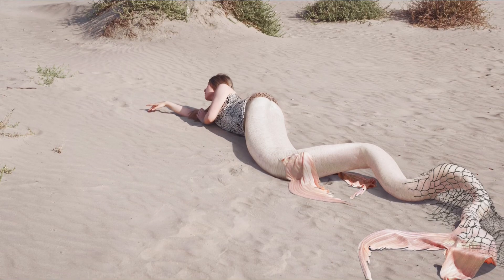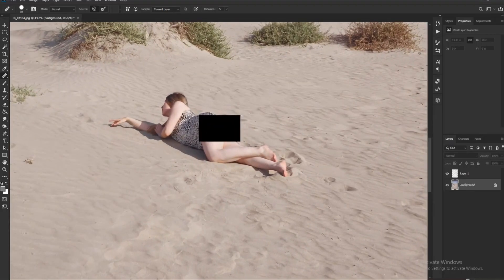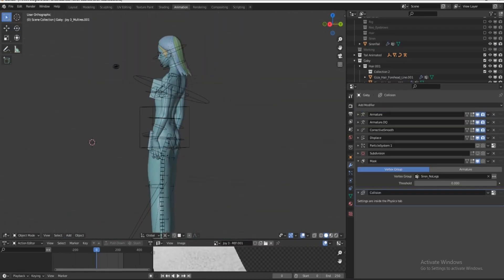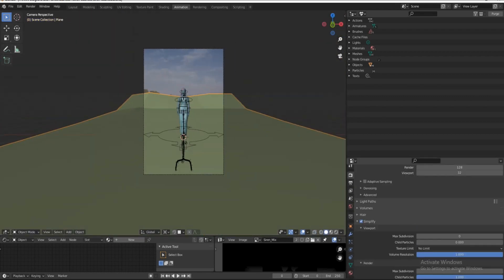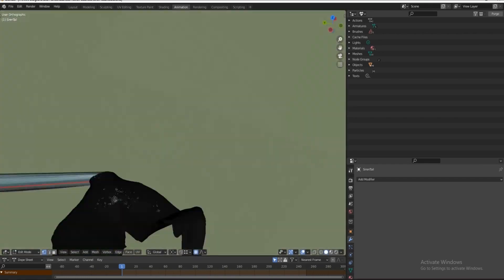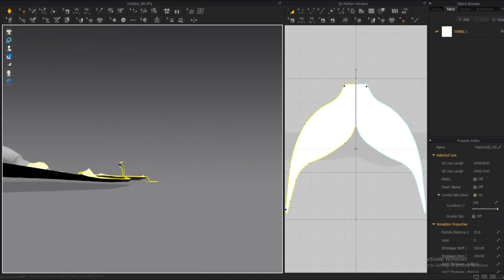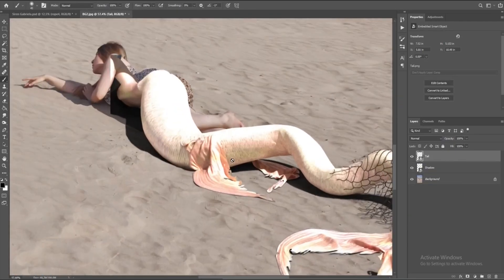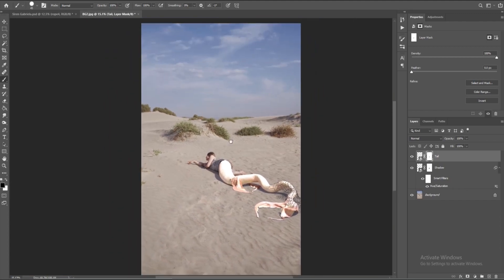Creating a Siren composition with Blender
I really wanted to share this one, its the same technique as the snake tutorial but i tried to simplify it and go over a different case and also share the mistakes i made along the way.

alsoo let me know if you have any questions about the parts i brushed over, i tried to focus on the technique rather on the nuance of the software settings